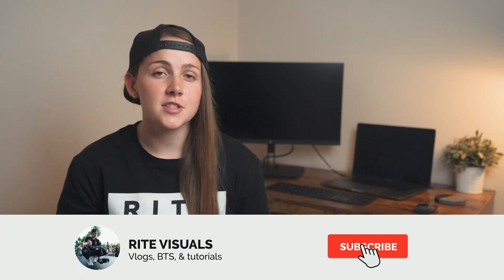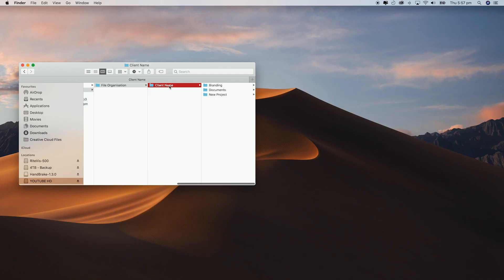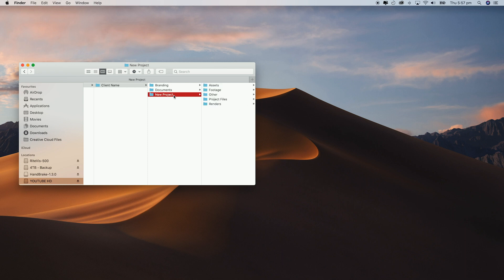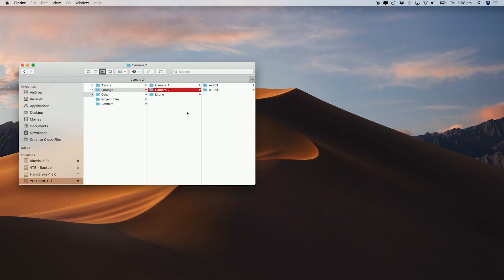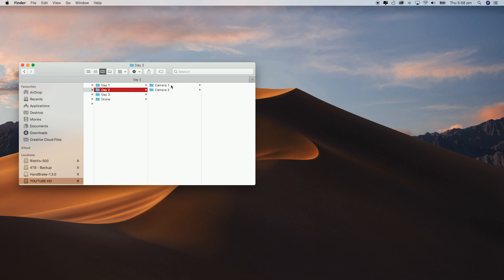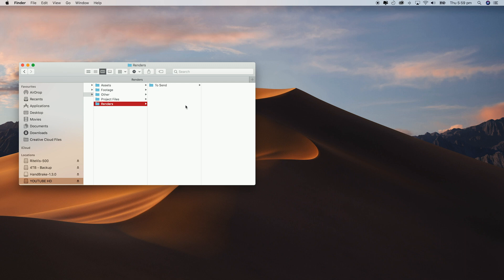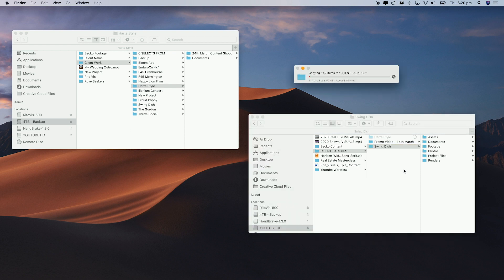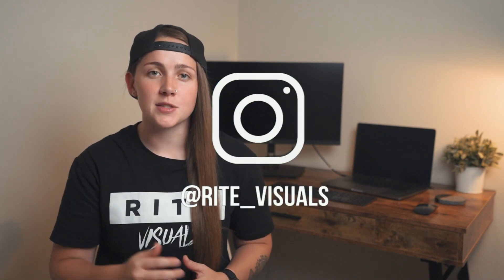File Organisation 101 For Filmmakers - Tips for better workflow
I remember when I first started filmmaking all of my footage, assets and projects files were put into 1 singular folder titled "Clients name and date". I didn't really have any problems with my system until I had to hand over projects to other people, they were so unsure of where anything was placed and it made it really difficult for them to take on the project.

Shout out to Manaia Huta for making a video about organising folders productivity. Ever since I watched that video I've been using this system and it has literally been life changing.

Main Camera
B Camera
Go to gimbal lens
Wide angle lens
Bokeh-licous wide lens
Go to lens when shooting handheld
Studio Boom Mic
Shotgun Mic
Lapel Mic (Run & gun)
Lapel Mic
Travel/Vlog Mic
ND Filter
Travel tripod
Camera cage
Favourite light
Cheaper light
On camera light